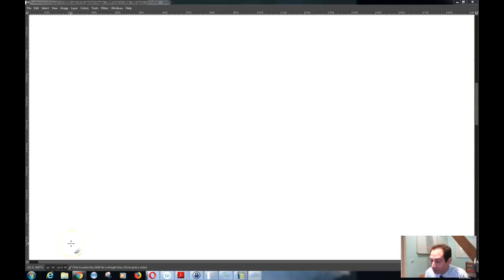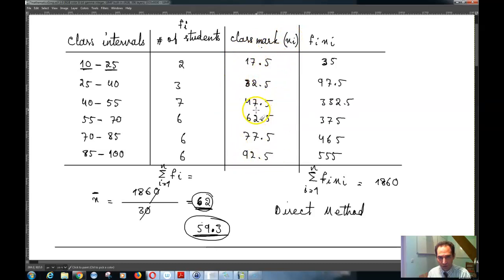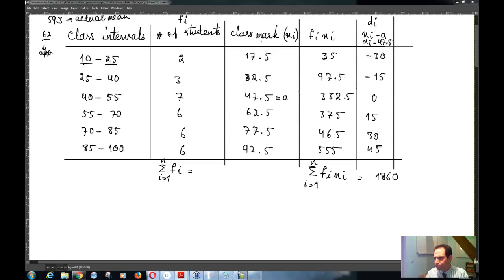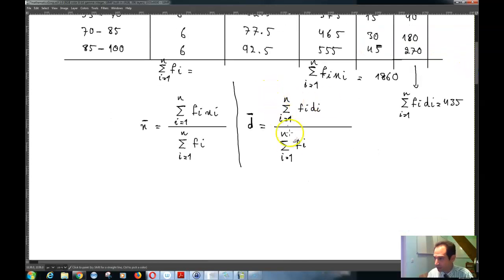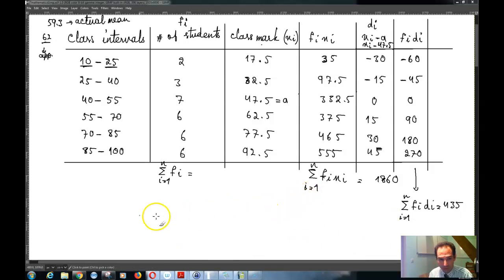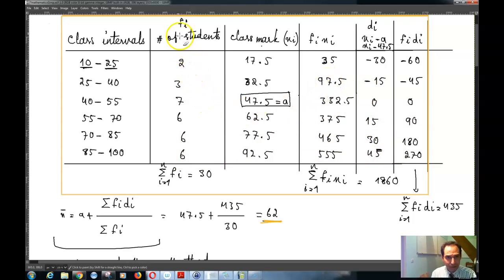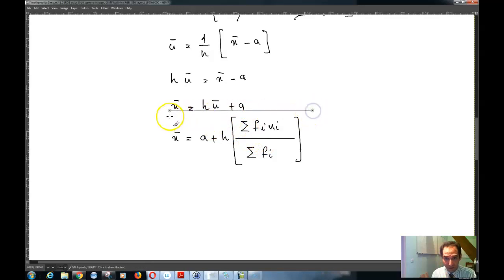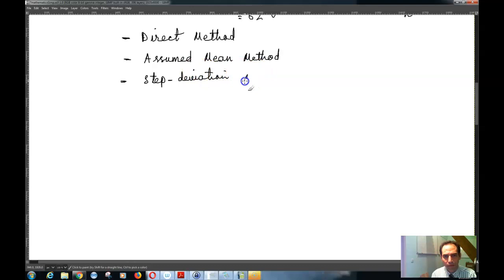Mathematics - Statistics Review - Part 3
Assumed Mean Method and Step-deviation Method for finding the mean of Data